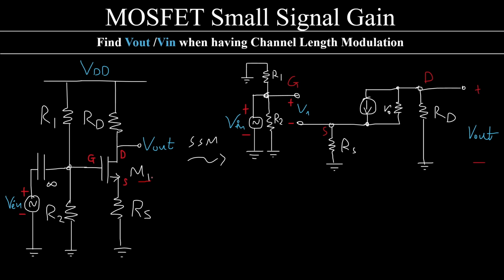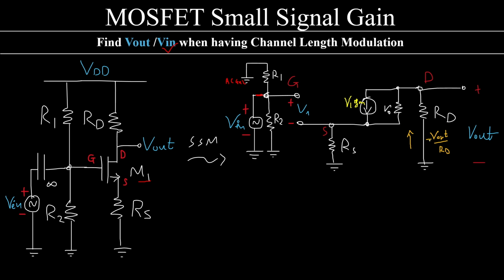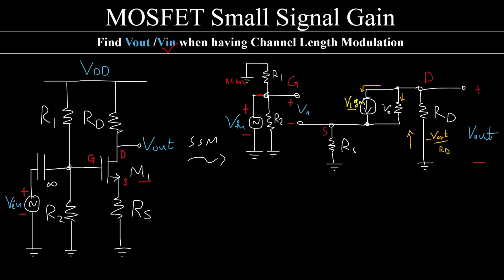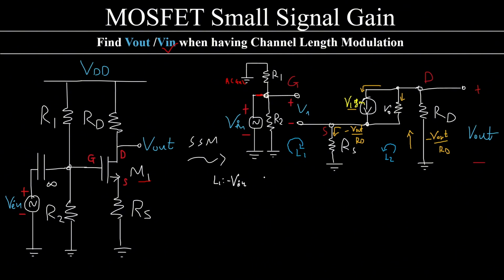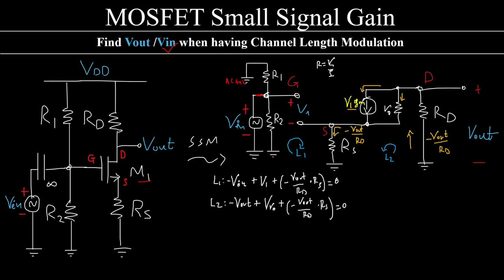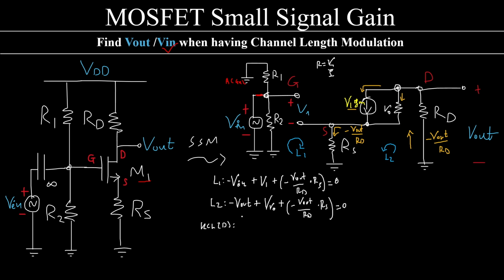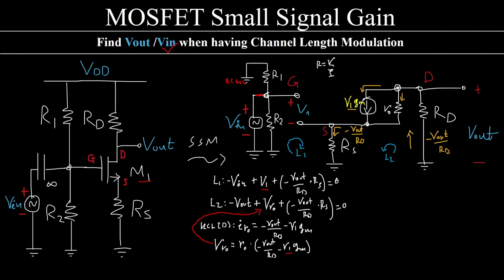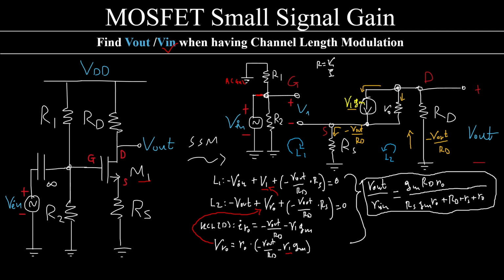How to find Small Signal Gain in MOSFET circuits (Voltage Divider bias)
To find the small signal gain of MOSFET in Common Source with Degeneration with Channel Length Modulation, configuration, with voltage divider BIAS and infinite capacitor at the input,  draw the small signal model of the MOSFET and set all indepenmdent sources to 0 (battery short circuits to the ground). Then draw all currents,  and perform 2 KVLs and KCLs to find the Vout/Vin expression.